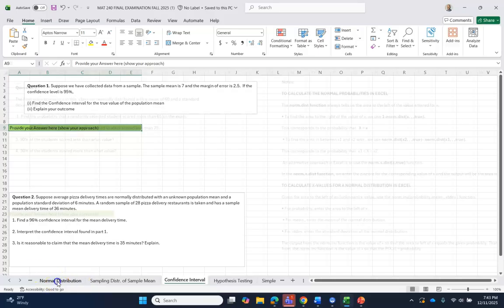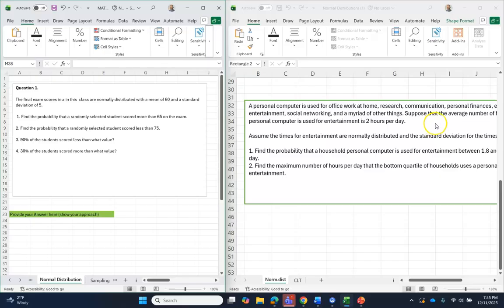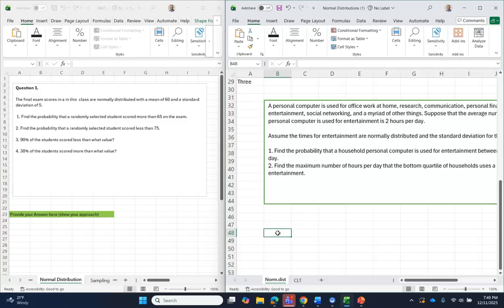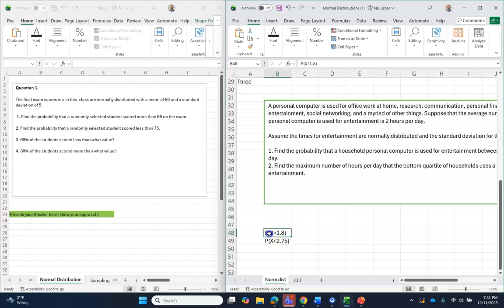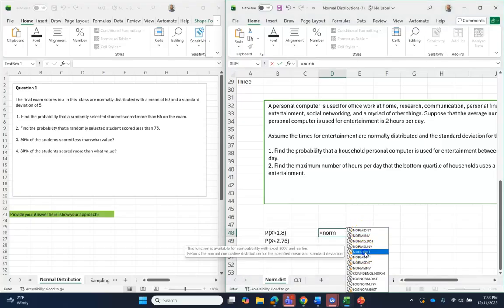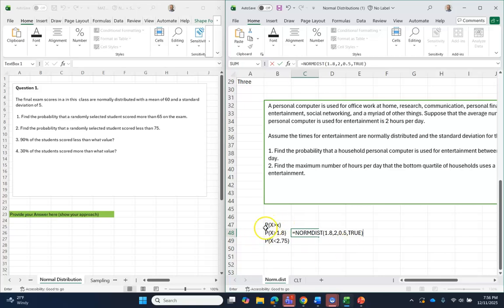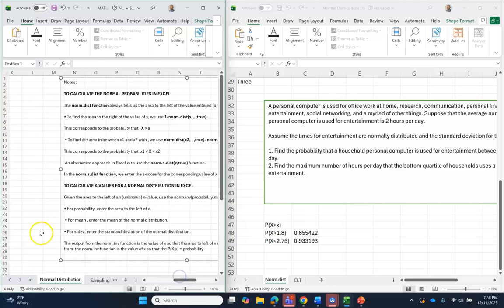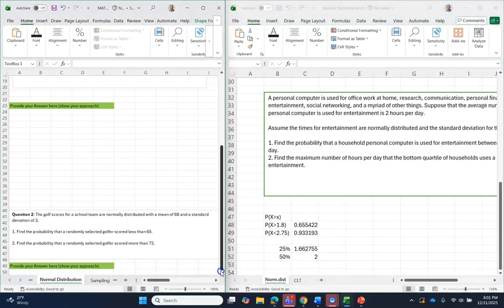Normal distribution questions